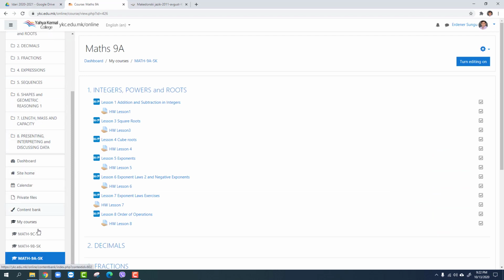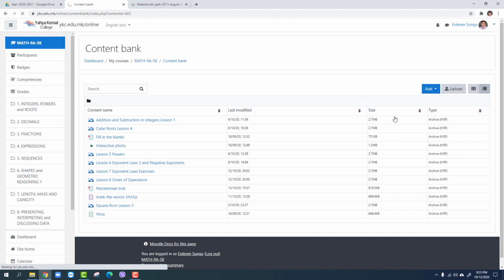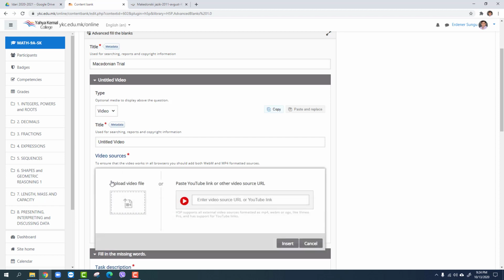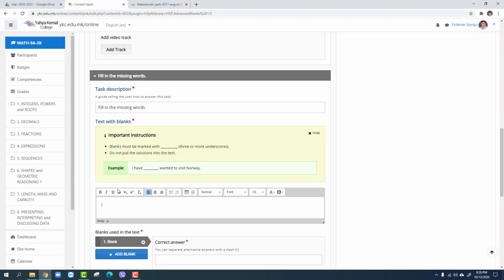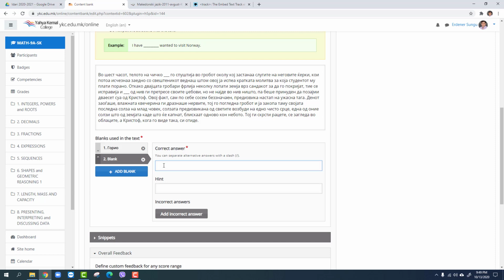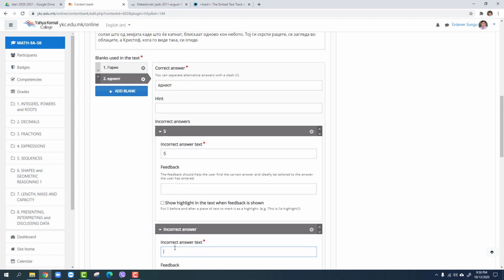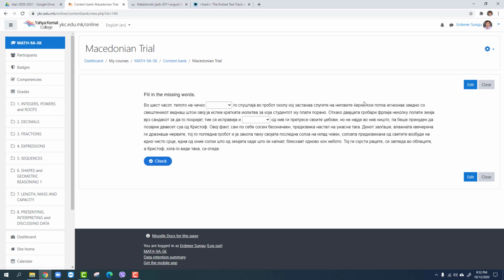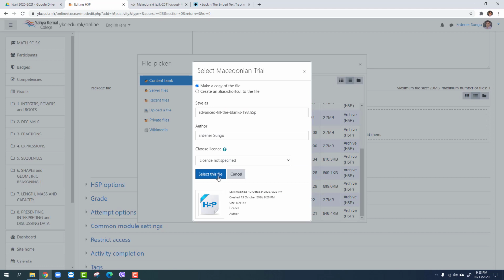Advanced fill in the blanks In MOODLE